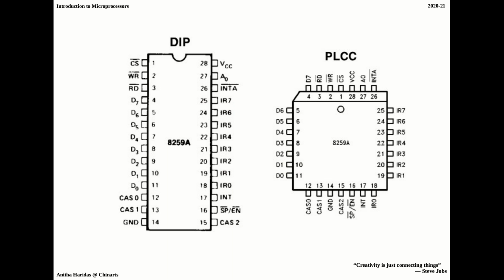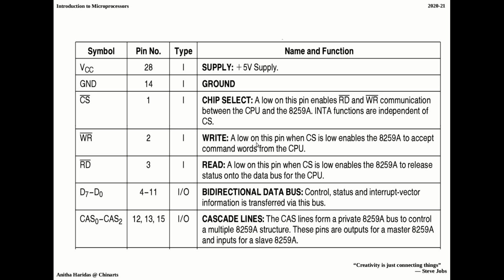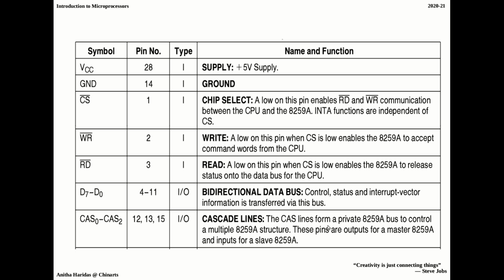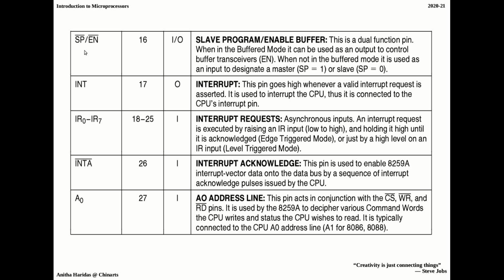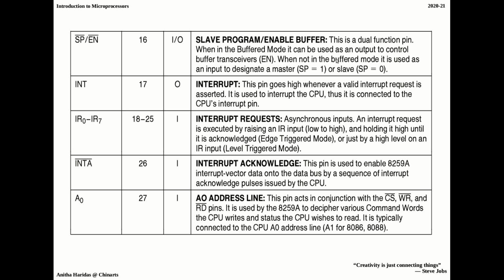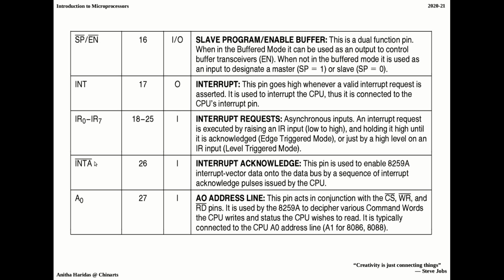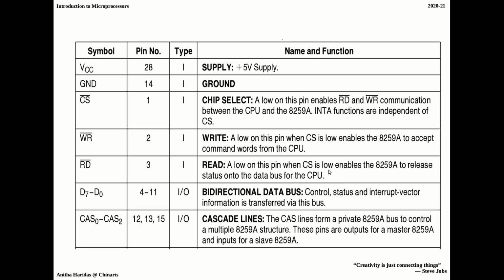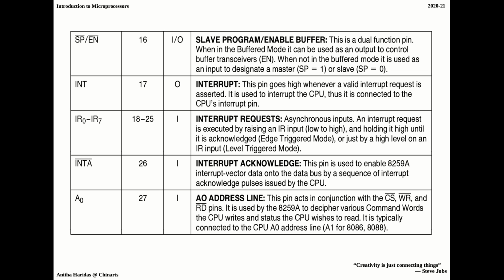MUP U5 8259A part3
MUP U5 8259A part3 - PIN Description